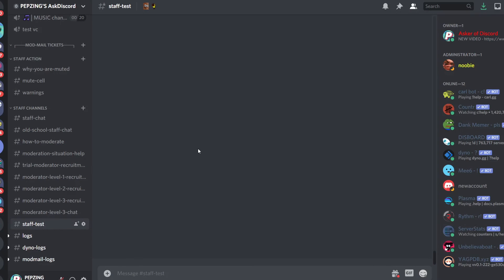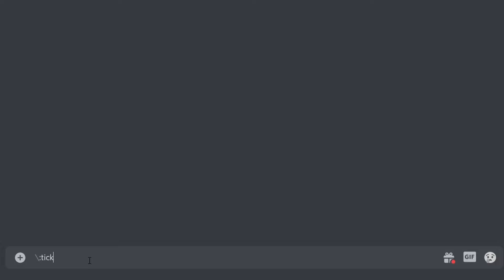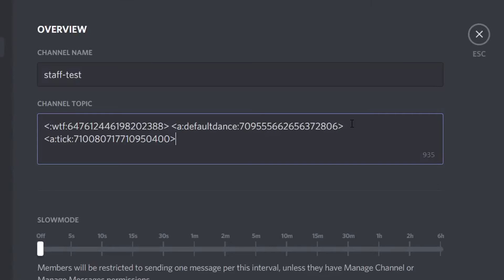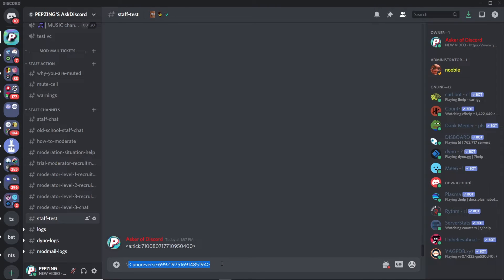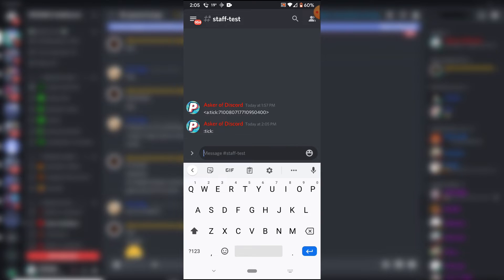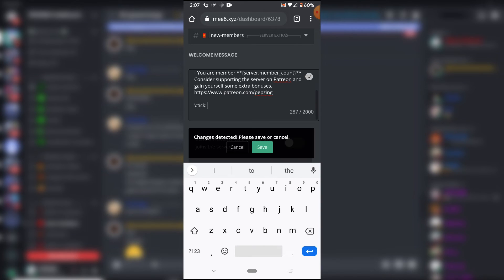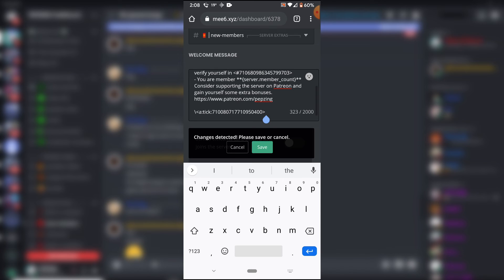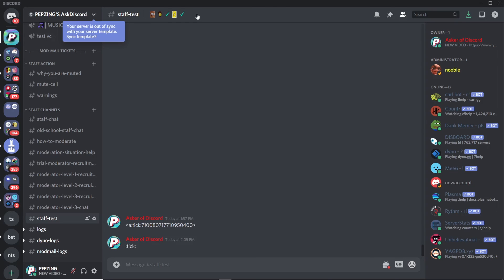How to add ANIMATED Emojis to Discord Channel Topic (Mobile and PC 2021)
Today I show you how to put Animated Emojis in the top bar of your Discord channel (also known as gif emojis), on both Mobile and PC. Otherwise known as the "channel topic" or "Channel description". This also includes static emojis.

So if you want to know how to add animated emojis to your discord channel topic, then keep watching.

I really hope this video helped! Please check out my links below or consider subscribing as you may never be recommended another one of my videos ever again if you aren't subscribed (or have the bell turned on)
0:00 - intro/emojis using pc
1:52 - Animated emojis for mobile users

🎵 Track Info:
Title: Dog and Pony Show by Silent Partner
Genre and Mood: Cinematic + Bright